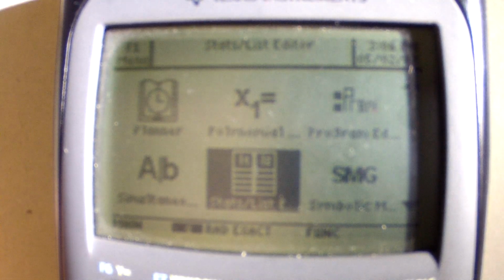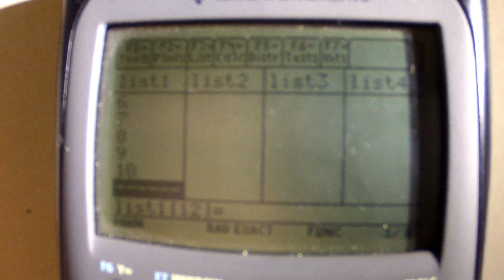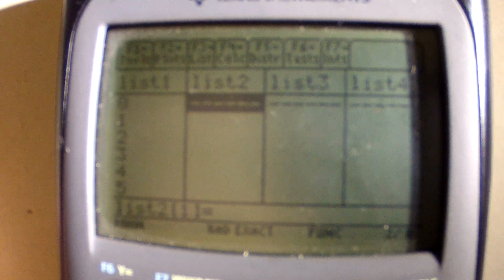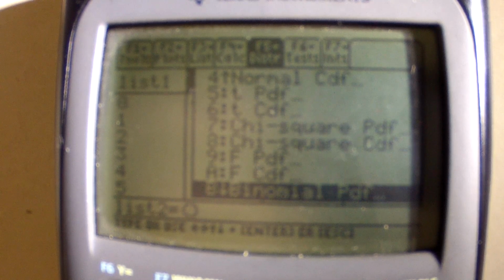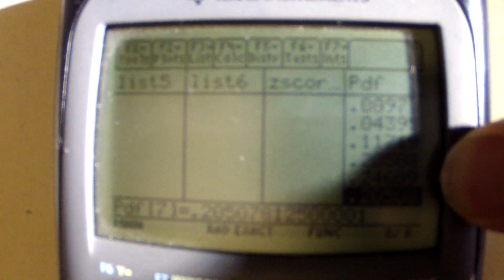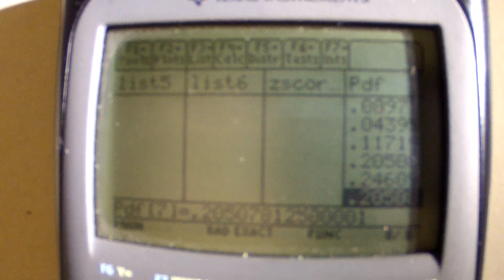Binomial Distributions on the TI 89